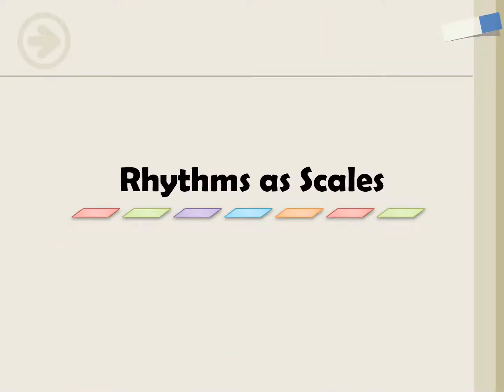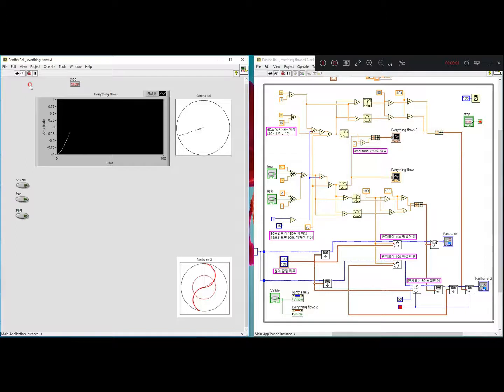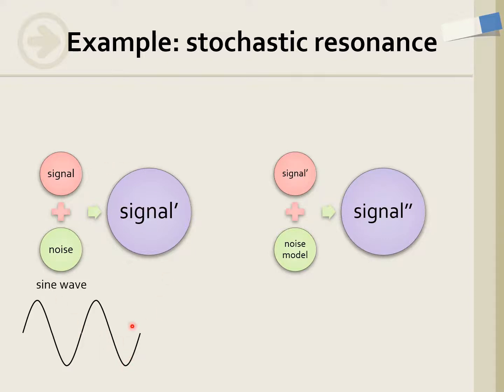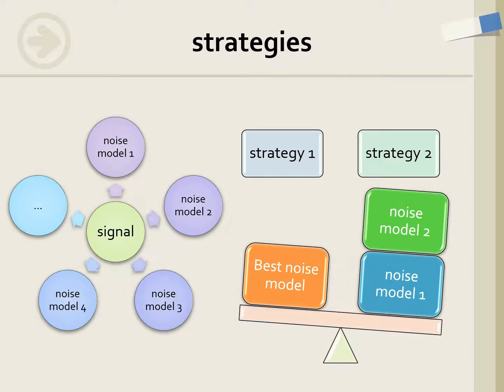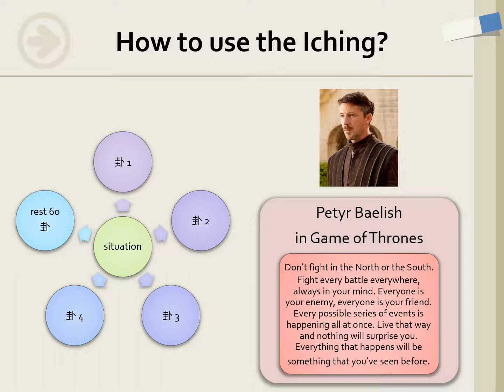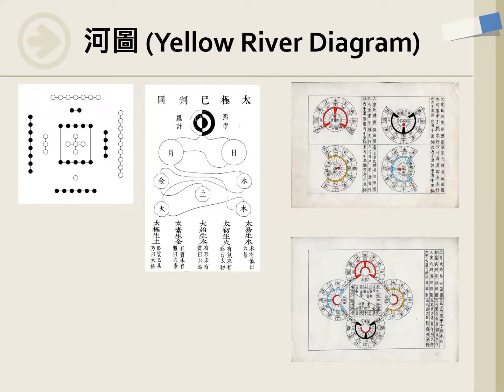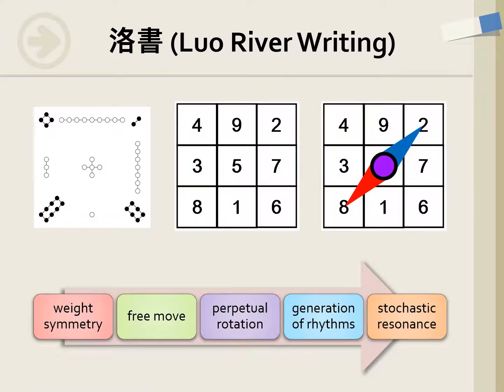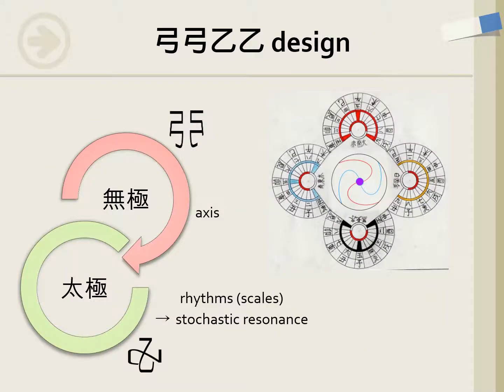I-Ching and Neuroscience (2) - generation of rhythms and stochastic resonance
You can freely download the Korean version of "Iching and Neuroscience" at the following link: